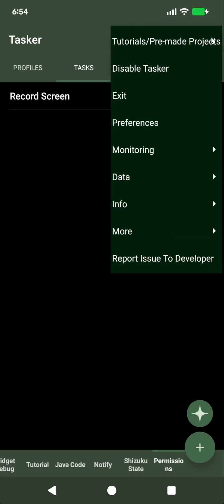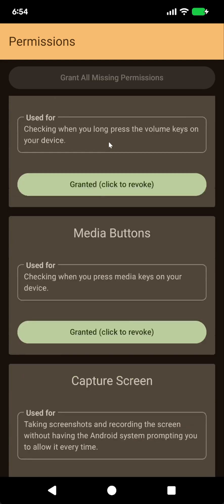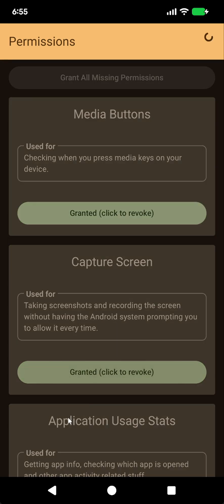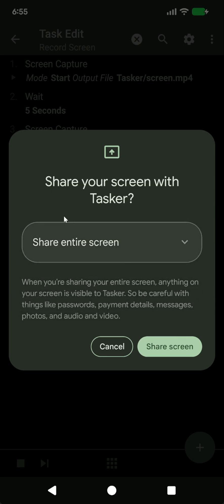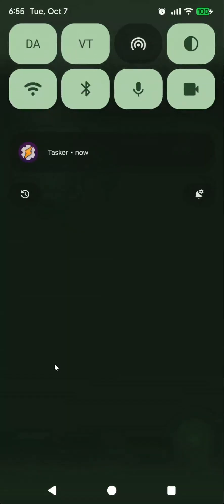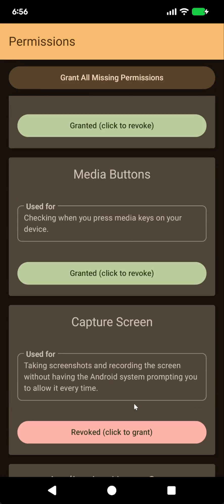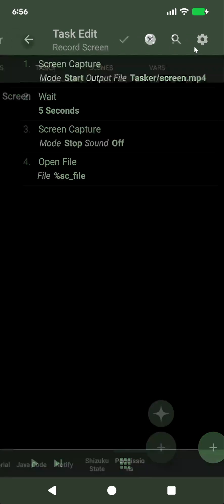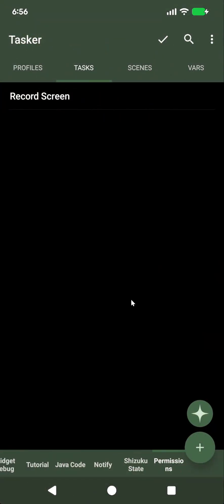Tasker Permissions Screen